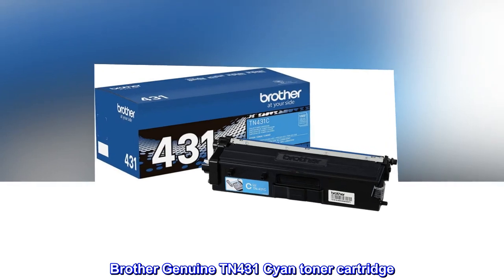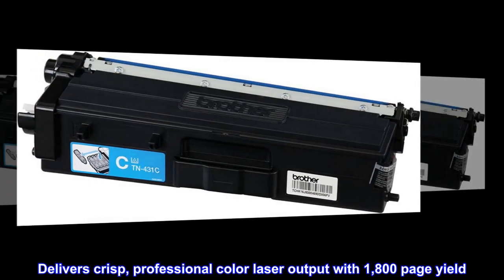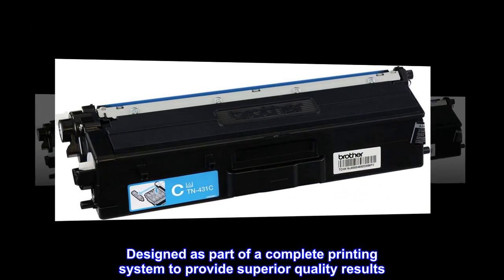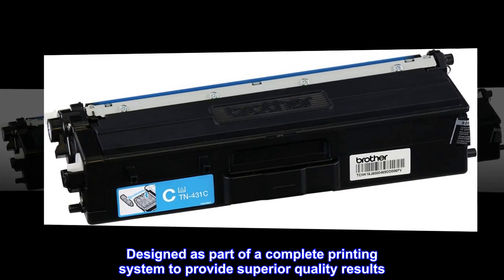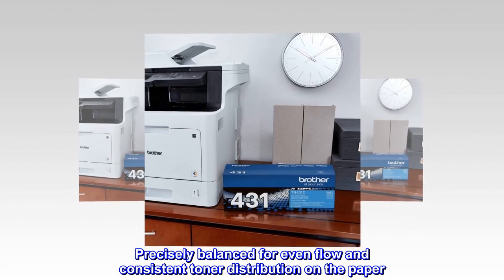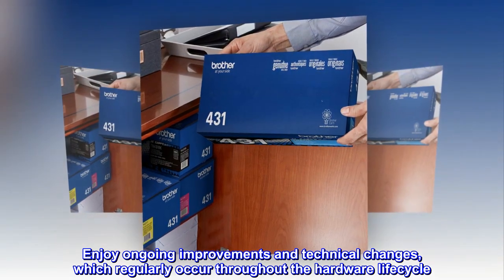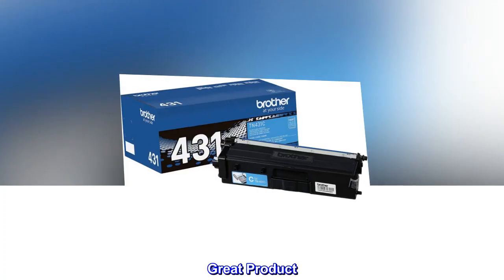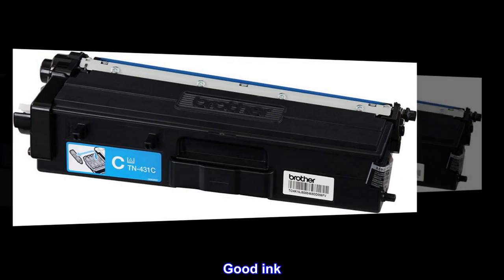Brother Printer TN431C Standard Yield Toner-Retail Packaging , Cyan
Brother Genuine TN431 Cyan toner cartridge
Delivers crisp, professional color laser output with 1,800 page yield
Designed as part of a complete printing system to provide superior quality results
Precisely balanced for even flow and consistent toner distribution on the paper
Enjoy ongoing improvements and technical changes, which regularly occur throughout the hardware lifecycle
Great Product

Delivery is a lot slower now, still waiting for the ink
Good ink